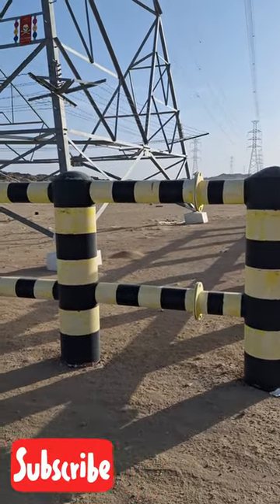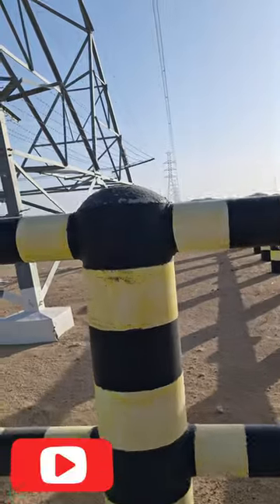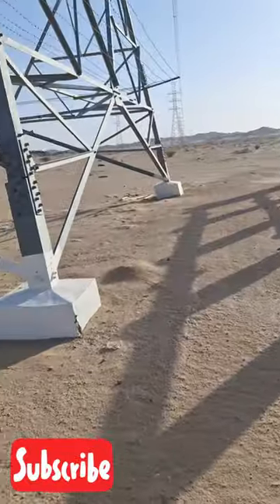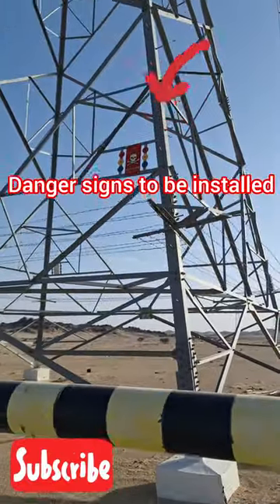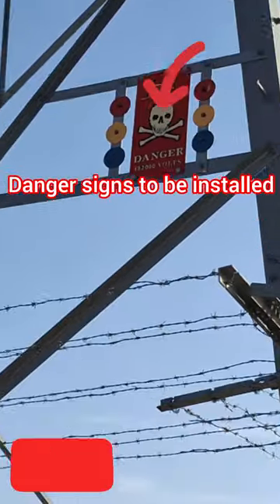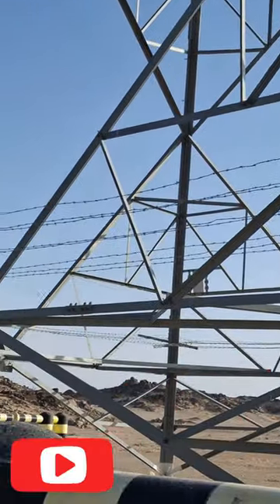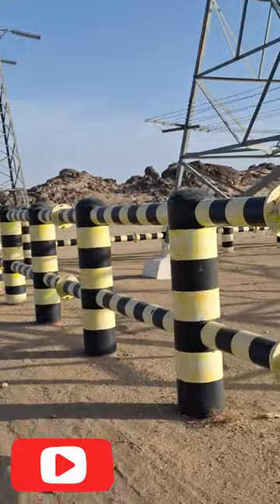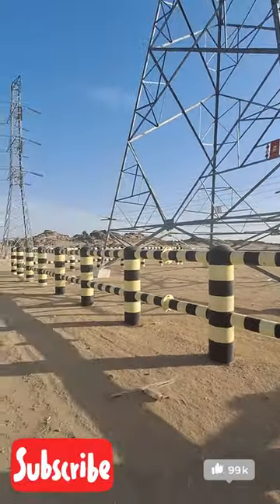Crash barrier | Tower Protection |Transmission Line OHTL